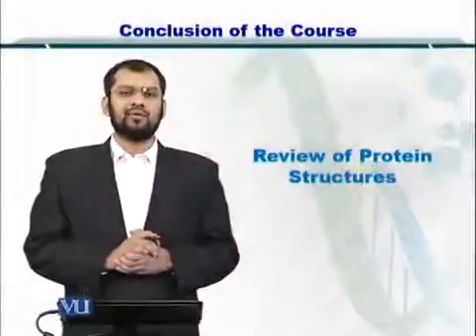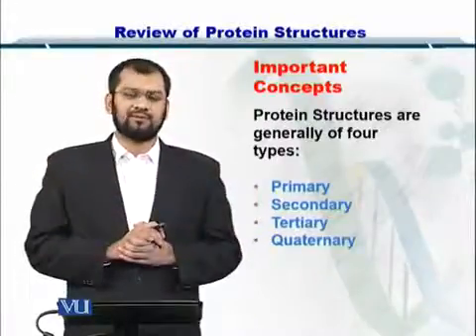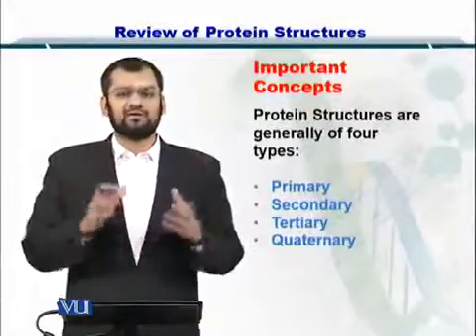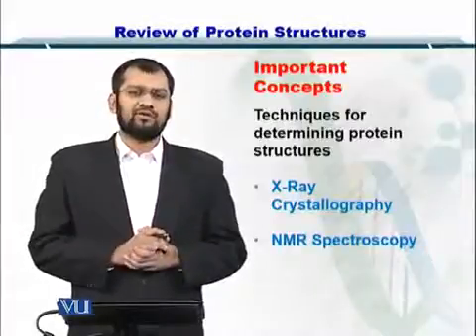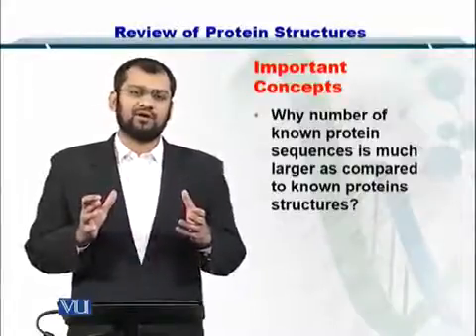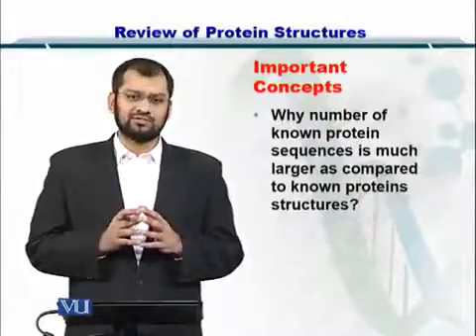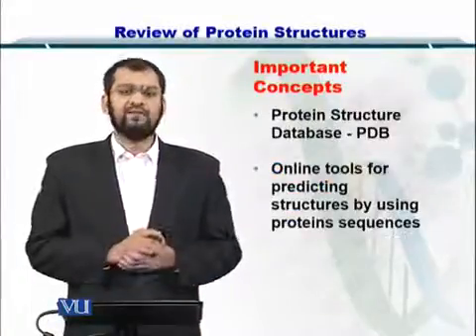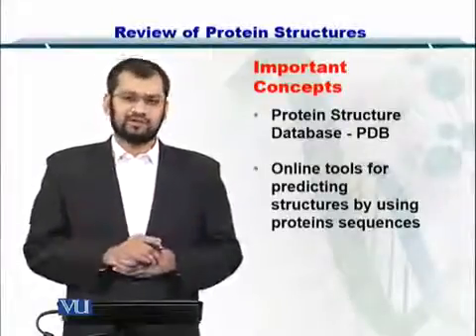Topic 246 (BIF401 - Bioinformatics I)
Course Code: BIF401
Course Name: Bioinformatics I
Instructor: Dr. Safee Ullah
Topic: Review of Protein Structures